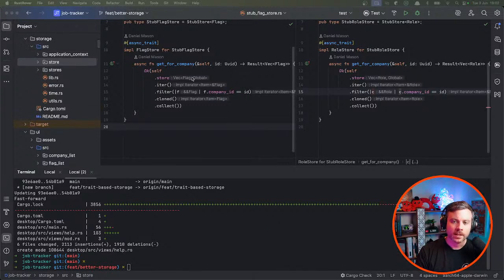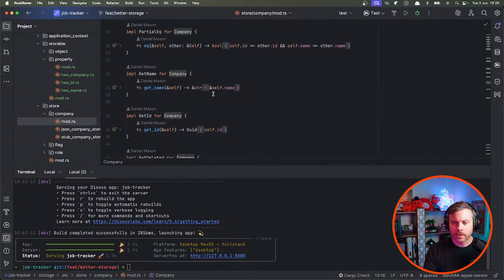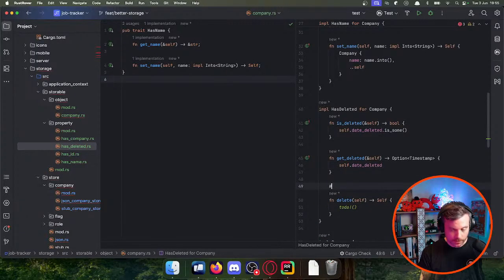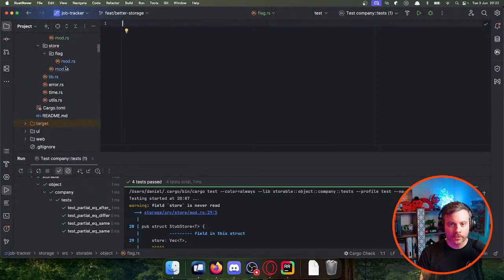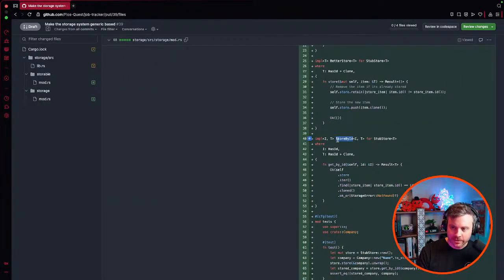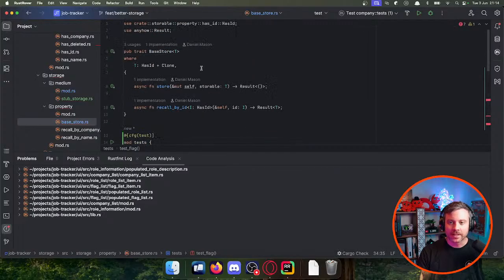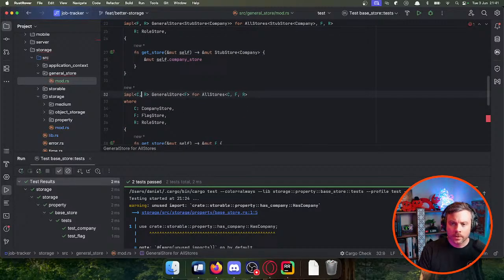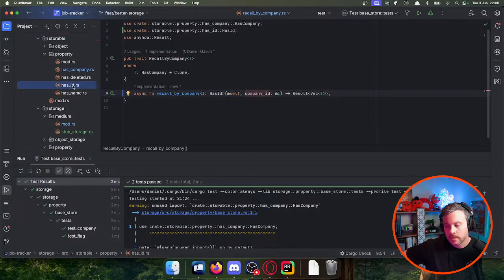Decluttering my Storage, with Generics! - Let's Build: Job Tracker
In a previous stream I added JSON storage to my application but... I'm actually not very happy with the storage API I've built. Any time I want to add a new kind of storage, its a lot of extra code. But, we can fix it, with Generics!

(I think 🤞🏻😅)

- Sunny Symphony
- Dreamy Dandelion